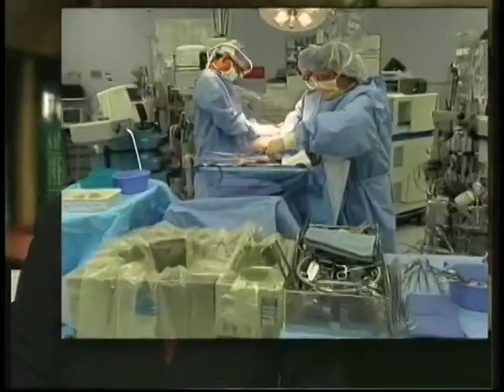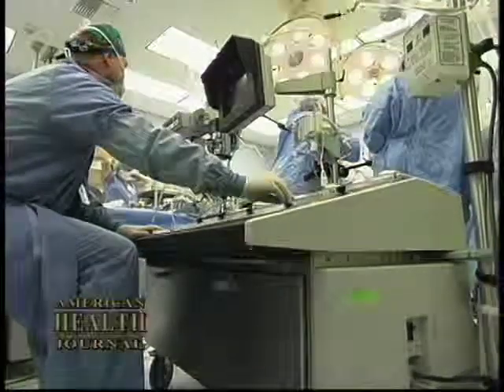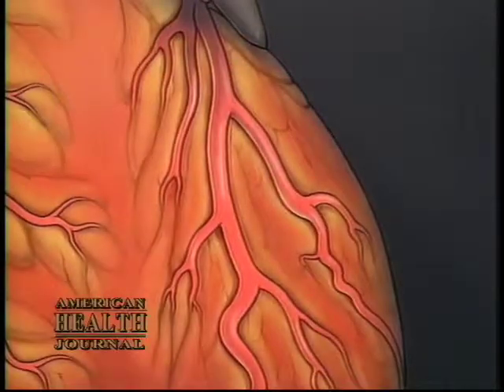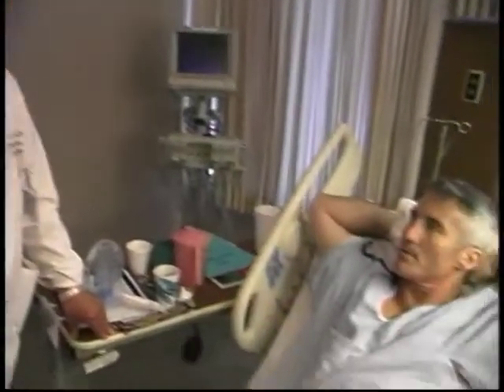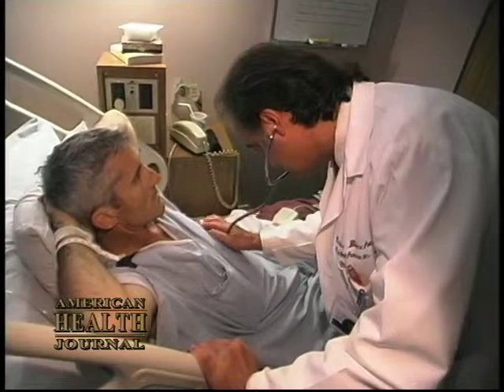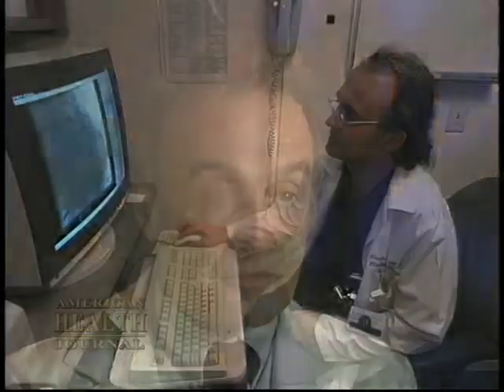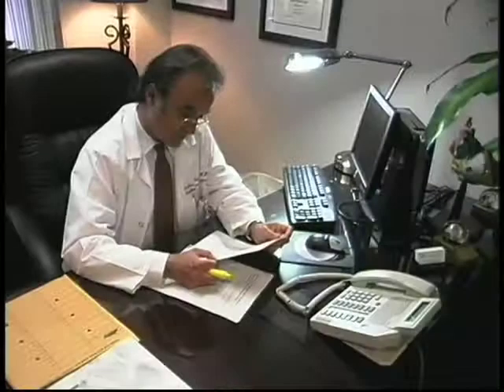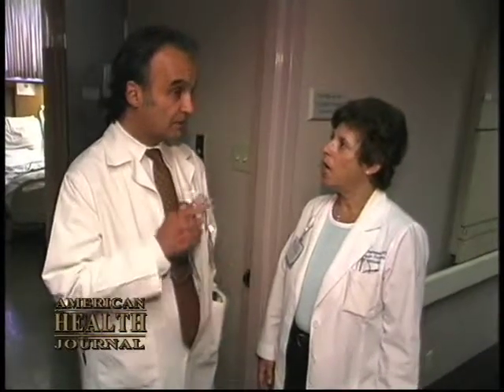Off Pump Bypass Surgery Video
off-pump-bypass-surgery-carlos-blanche-md